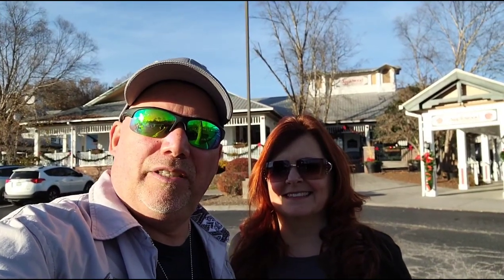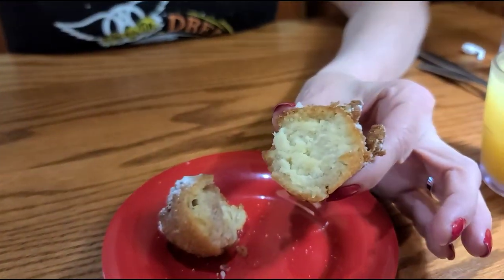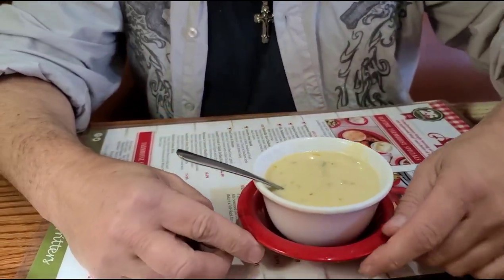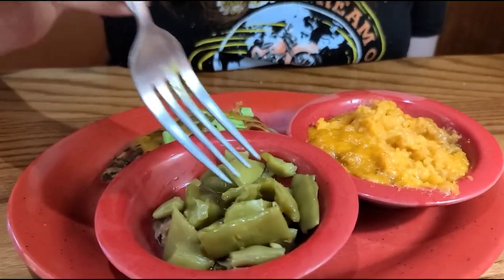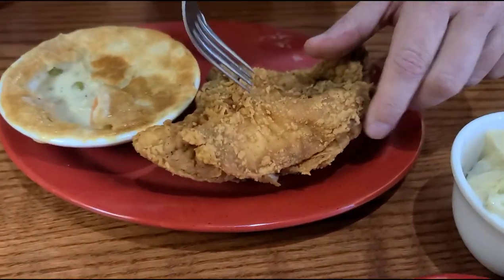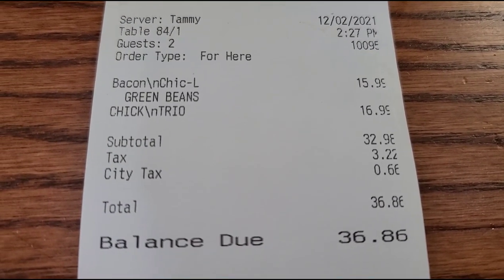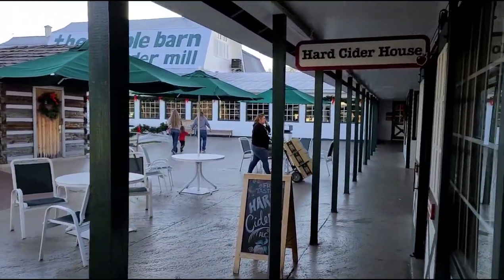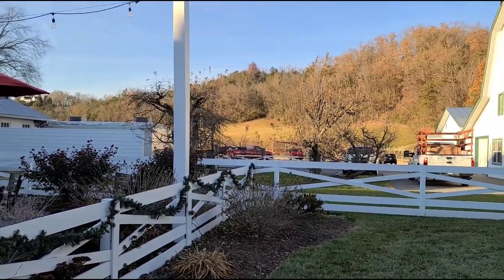The Apple Barn (Applewood Farmhouse Grill) Sevierville Tennessee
Join us for a huge lunch at this very popular restaurant in the Pigeon Forge/Sevierville area. This meal is a feast and especially for lunch. We have had a great experience here before and you guys wanted us to come here so we did. We will also check the whole complex out for a quick look.